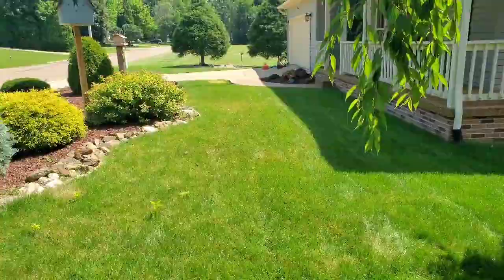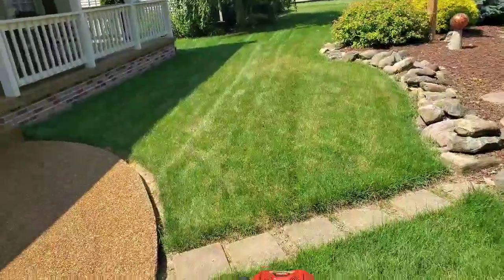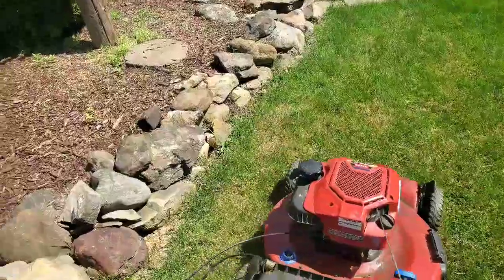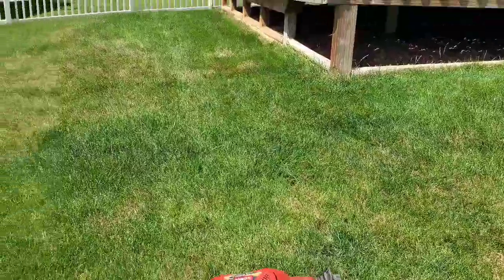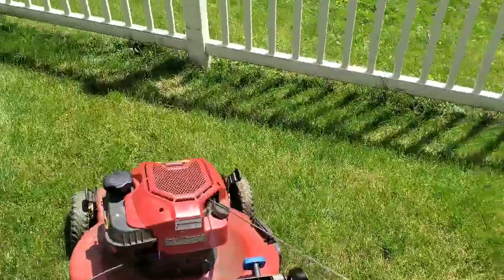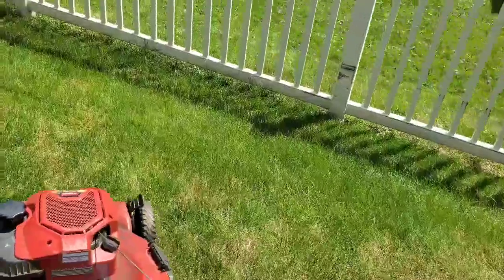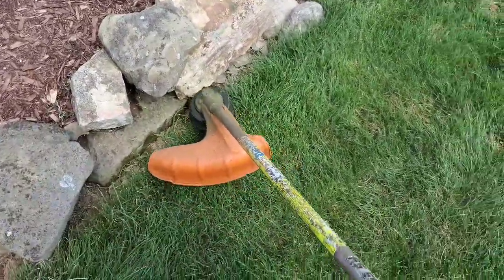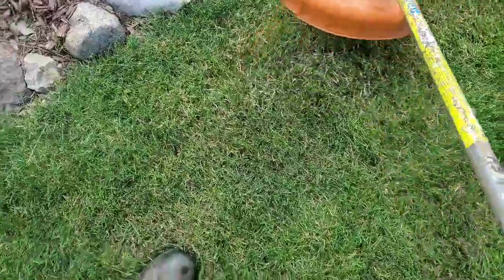Mowing vlog and Galaxy s10 Plus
Video recorded July 2ns 2019. While mowing a lawn I figured it was time to do some video with my Galaxy s10 plus. I hope you enjoy this and have a happy 4th of July.